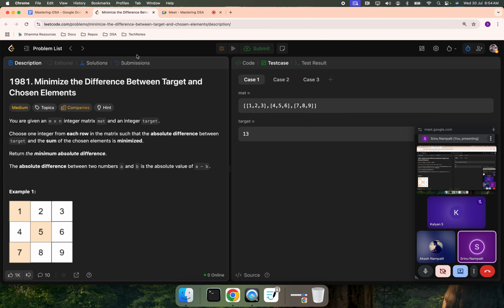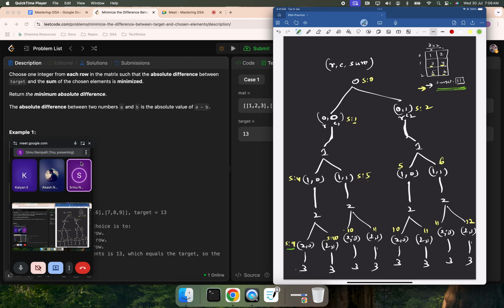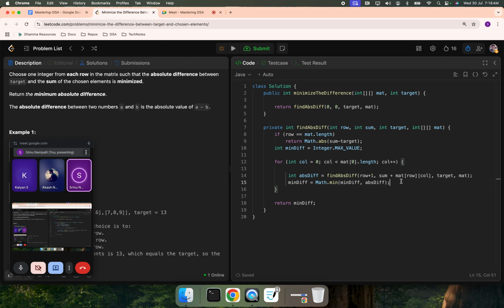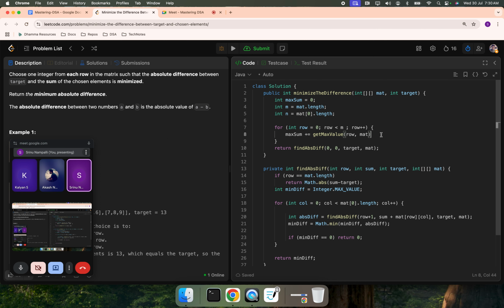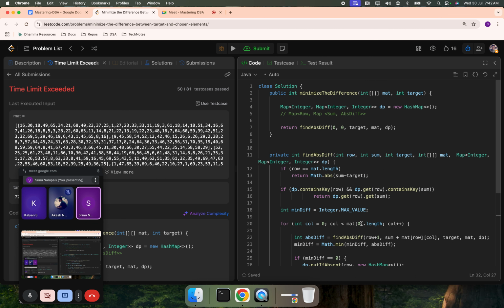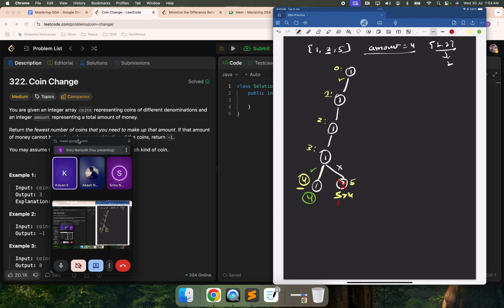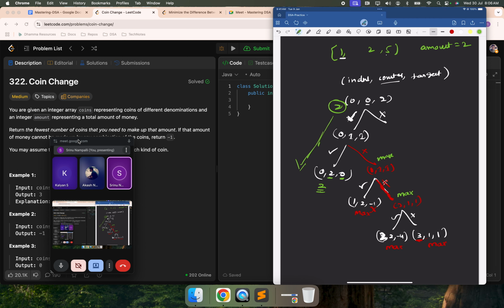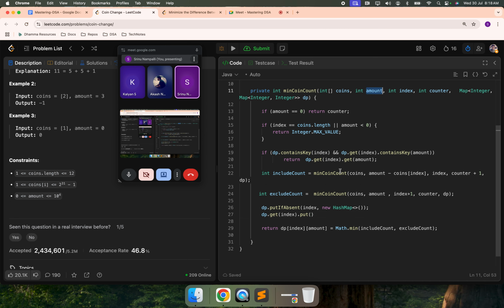1981. Minimize the Difference Between Target and Chosen Elements | 322. Coin Change [DP